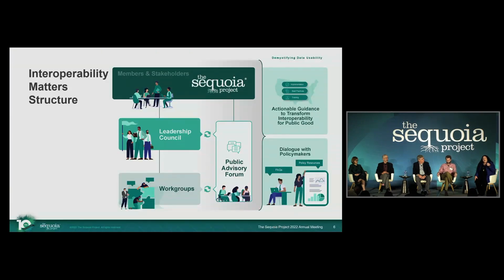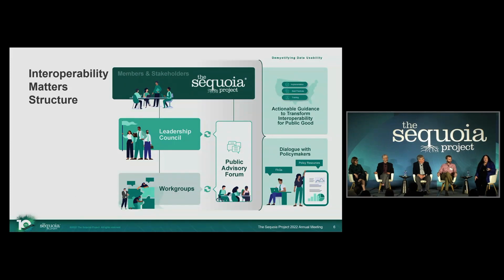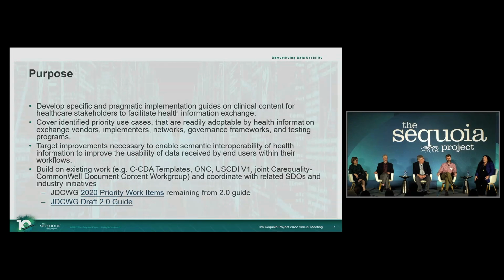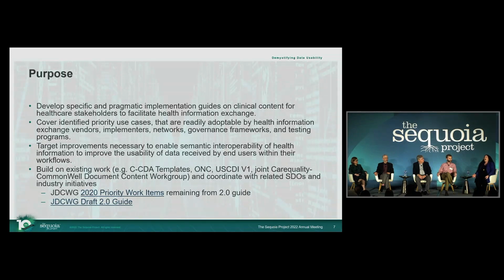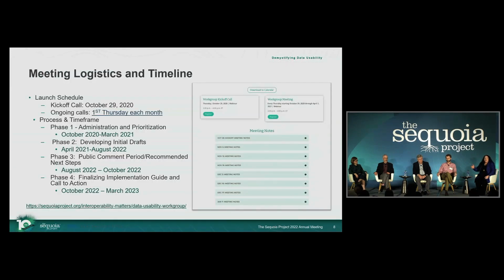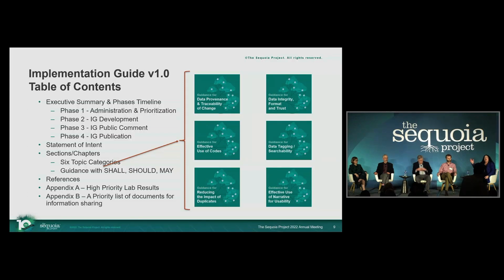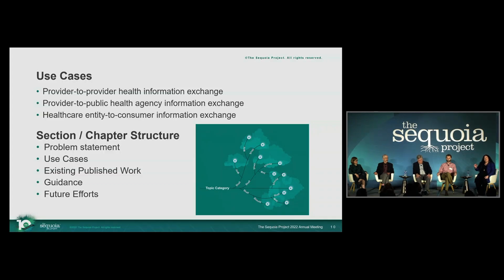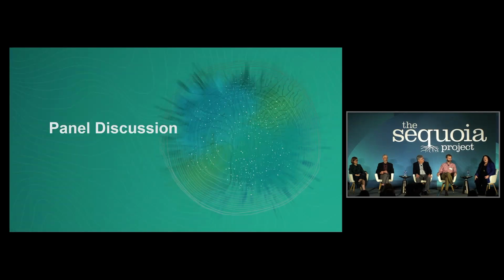Demystifying Data Usability Implementation Guidelines | The Sequoia Project Annual Meeting 2022